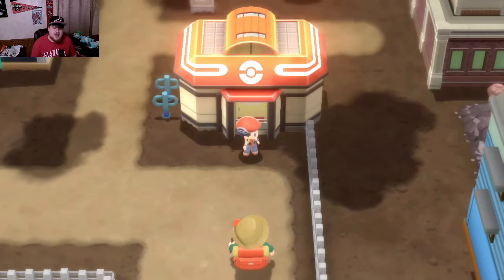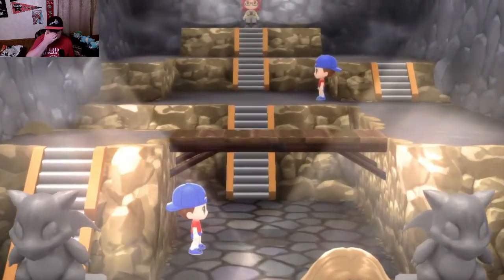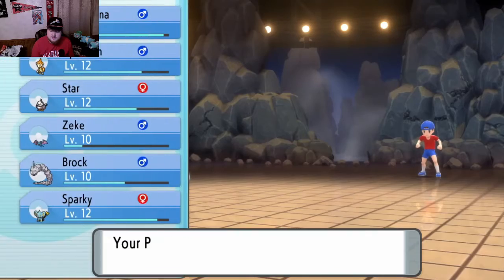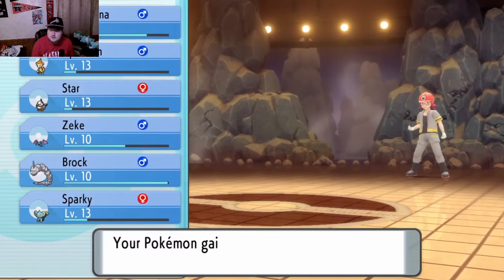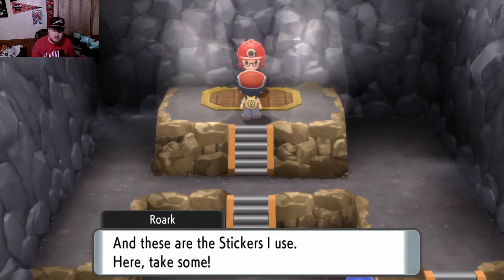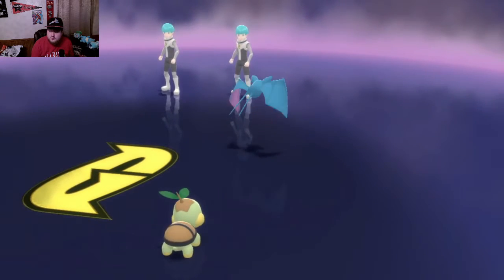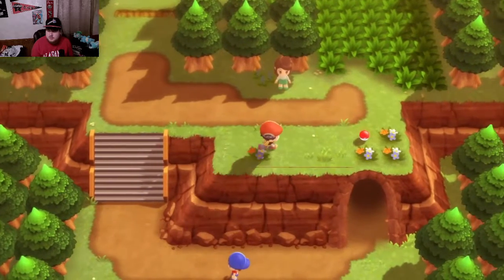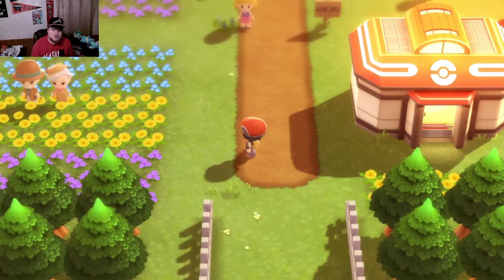John Cena Saves The Day VS Roark! | Pokemon Brilliant Diamond Let's Play #4